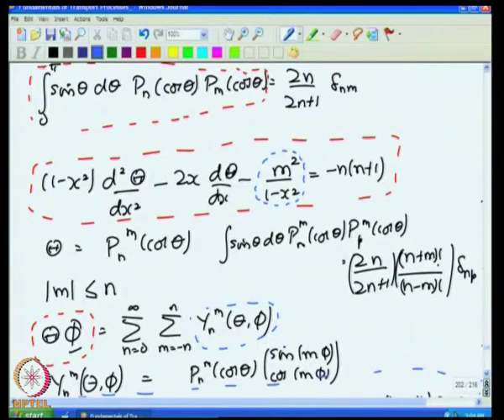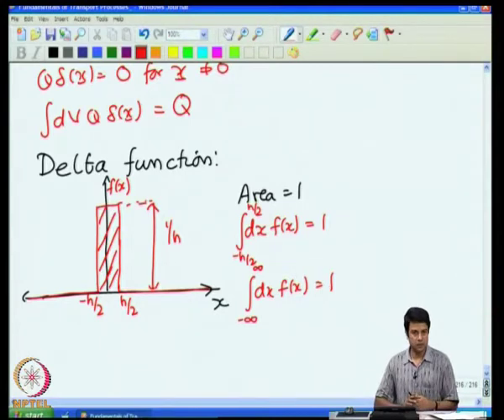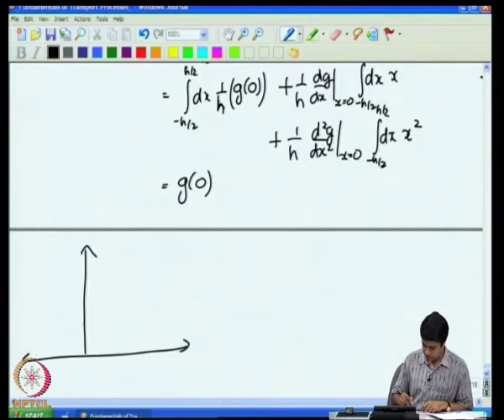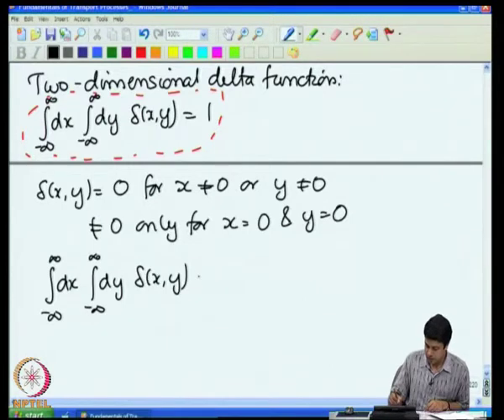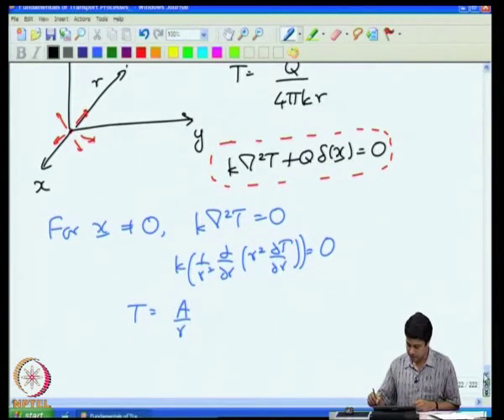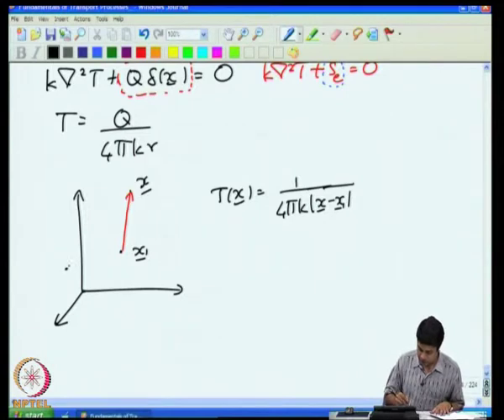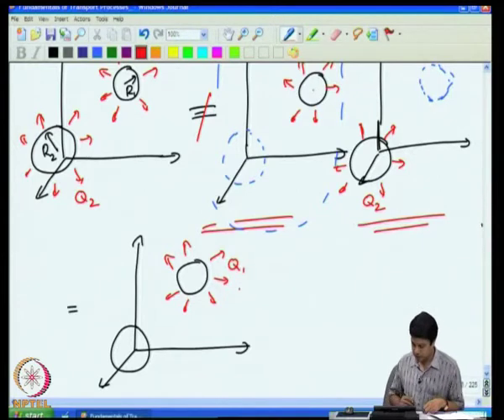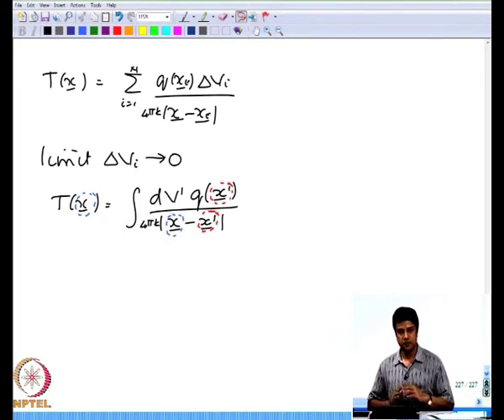Mod-06 Lec-32 Diffusion Equation Spherical Harmonics